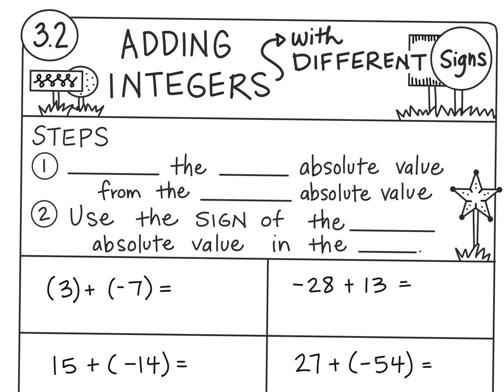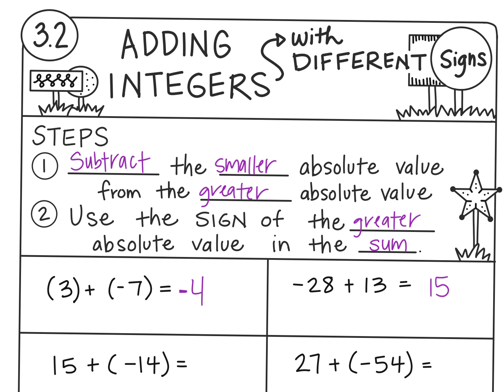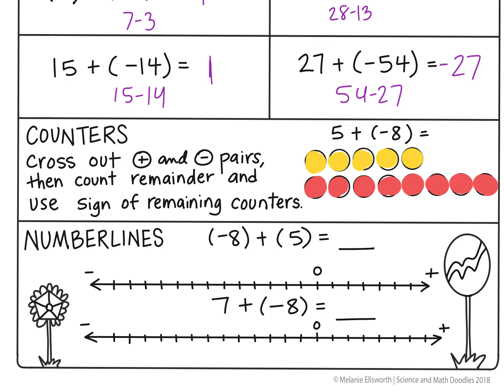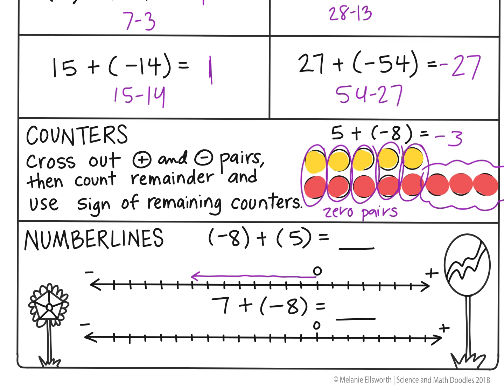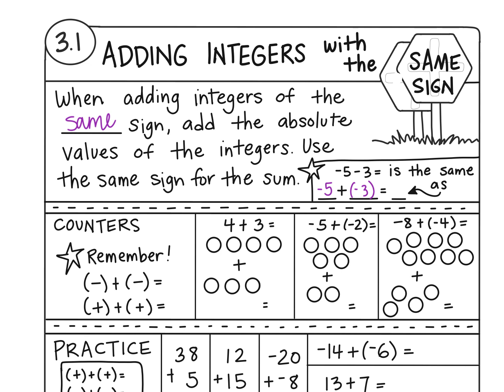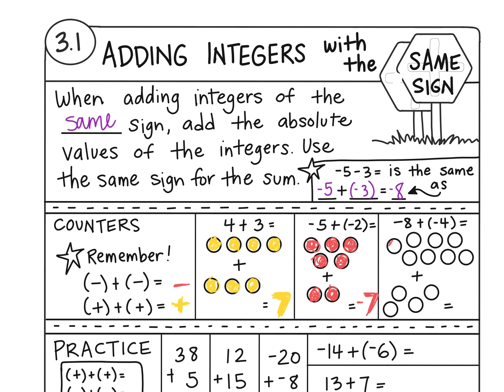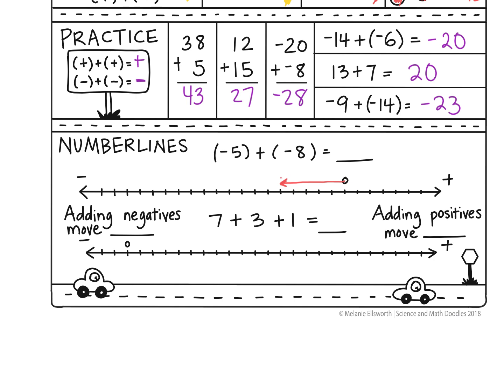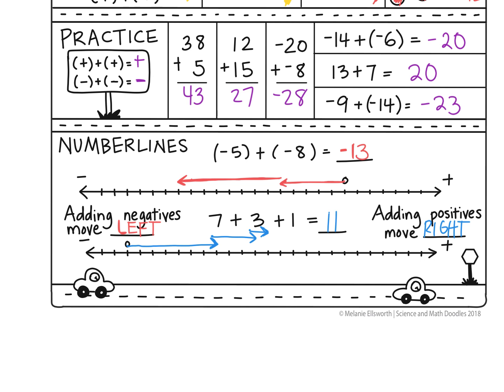Adding Integers Notes